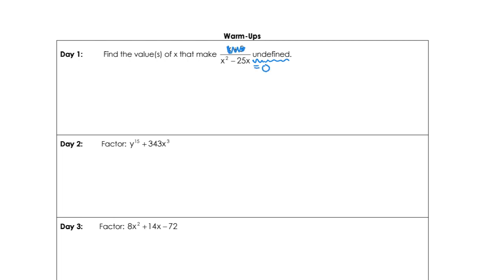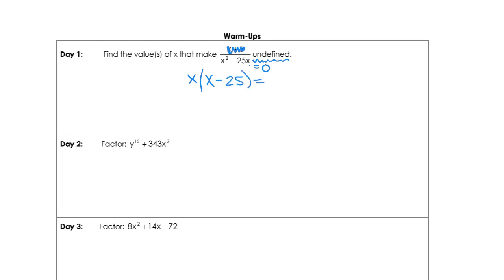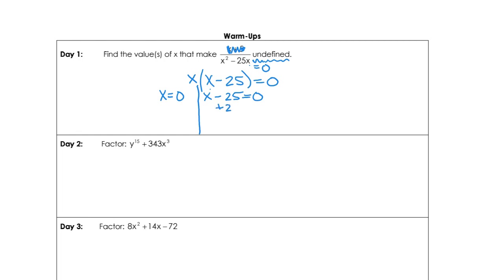A2 Unit 3 Day 1 Notes (WU)